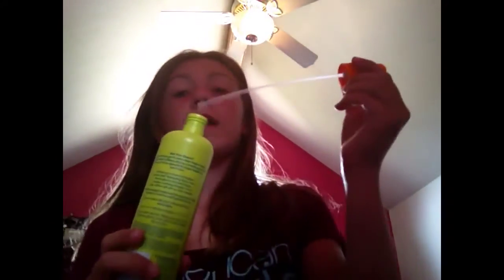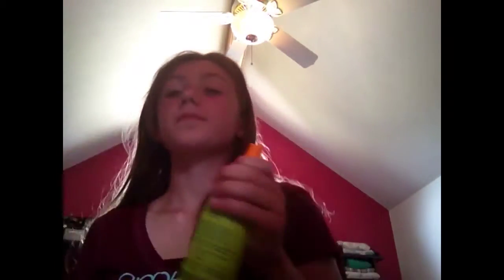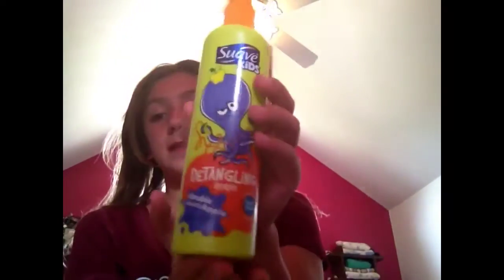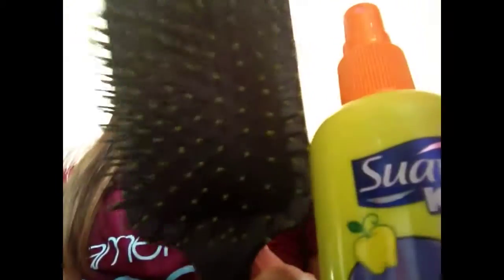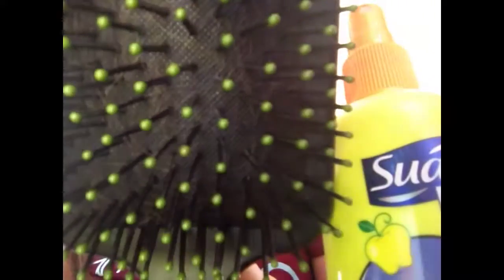Jul 16, 2013